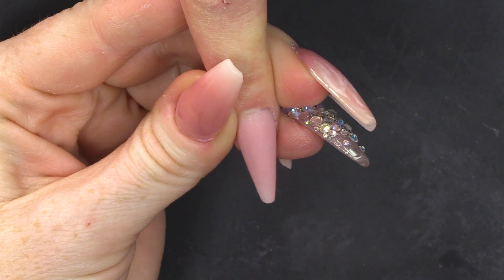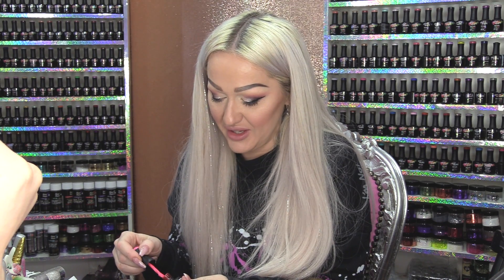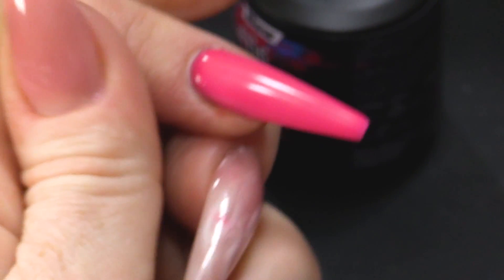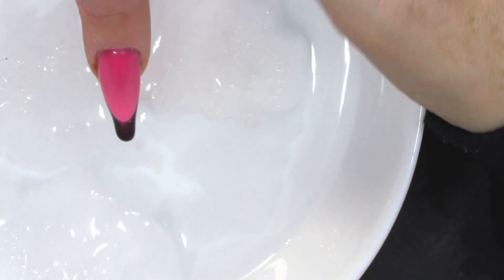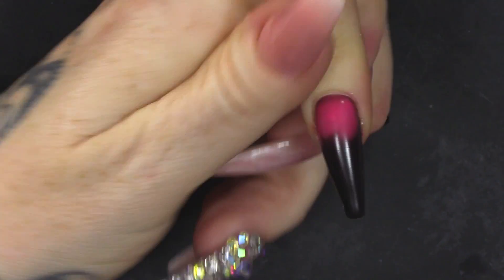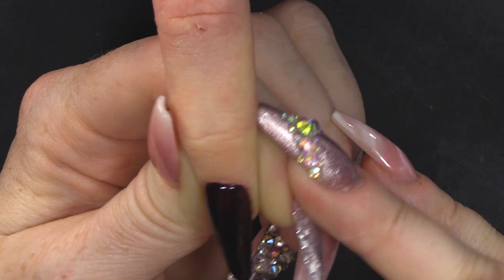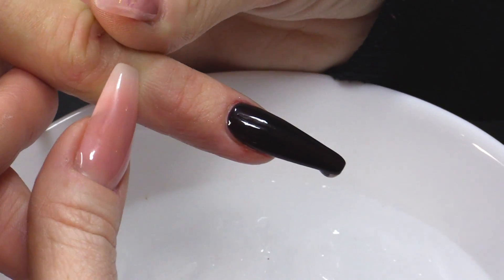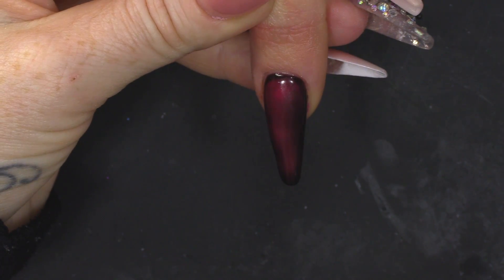HOW TO APPLY THERMOCHROMIC GEL POLISH - Step by Step Tutorial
Hi guys,

In this video, I am going to do MAGIC...  Well, the gel polish is going to,  we have a  new Thermochromic Gel Polish range which is heat reactive,  You put it on and when it gets hot it goes transparent.

I am also going to use a base colour of neon pink which also glows in the dark.  this is from another new range of ours called Luminous.

This video is just to show you how to apply the polish and to get its effect to occur, I will definitely be doing more designs with this to show off artwork etc...

So the secret (if you can call it that) is to use something very opaque and bright as the base,  the thermochromic is great but it can never be completely transparent, that would be like witchcraft. So it leaves a slight milky layer, which makes less bright colours a little cloudy to the eye. It will also diminish any glitter colours you put underneath.

Got to the links below and check out the whole collection of both new ranges.

Instructions:
1.Go to the video that you want to contribute closed captions to.
2.In the player, select the gear icon .
3.From the drop-down menu, select Subtitles/CC , then Add subtitles or CC.
4.Select the video's language.
5.Play the video. When you get to the part where you want to add a caption, type your caption into the box.
6.Repeat this process for all the audio in the video, then click Submit for review.
7.You'll be asked if the captions are complete or if there's still more to be done. This helps us figure out if other contributors need to pick up where you left off. Choose No - Let others keep working on them or Yes - They're ready to be reviewed.
8.Click Submit.